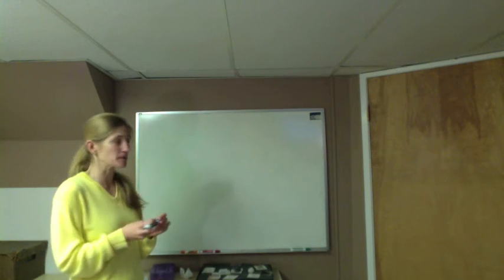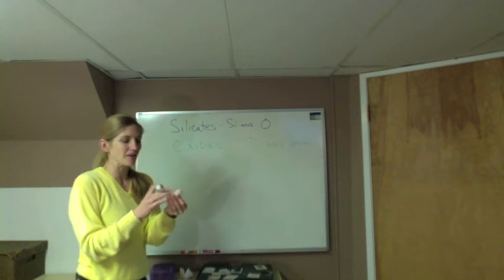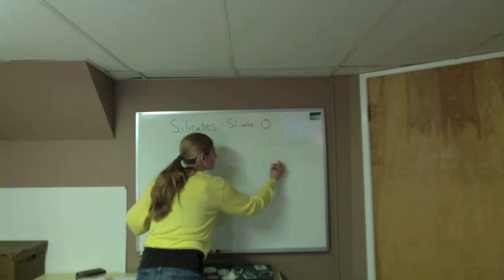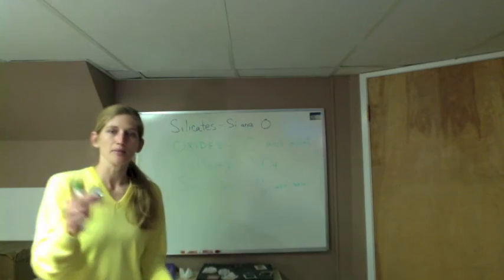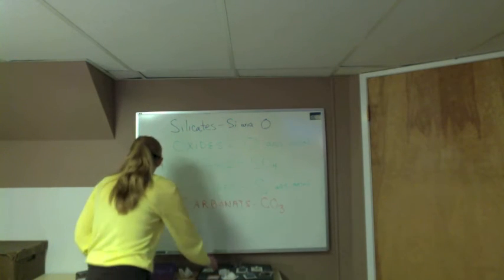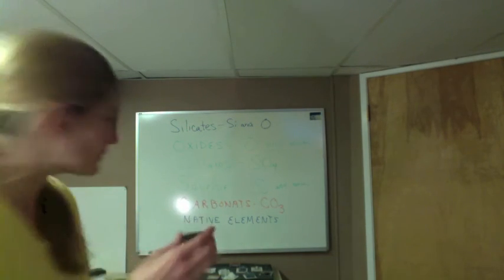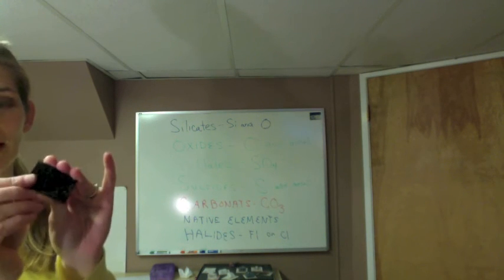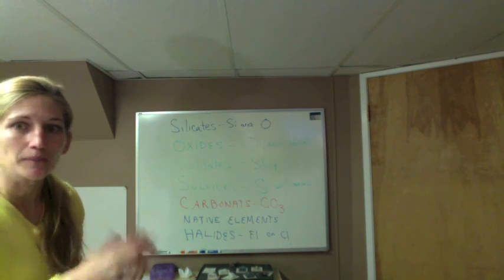Mineral Groups Explained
In this tutorial, Jennifer explains how we group minerals into the major mineral groups based on their chemical formulas.  The major mineral groups are:

Silicates: mineral has Si and O in the chemical formula.
Oxides: mineral has O combined with metal.
Sulfates: mineral has sulfate ion (SO4) in the formula.
Sulfides: mineral has S combined with metal.
Carbonates: mineral has a carbonate ion (CO3) in the formula.
Native Elements: mineral is made of only one element.
Halides: mineral has Fl or Cl in the chemical formula.